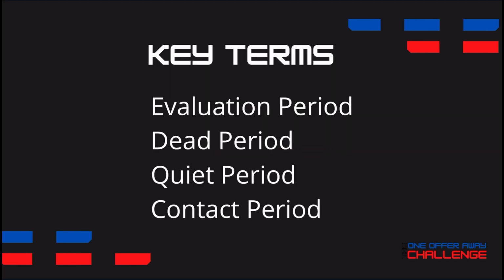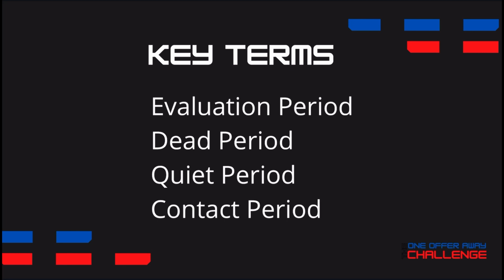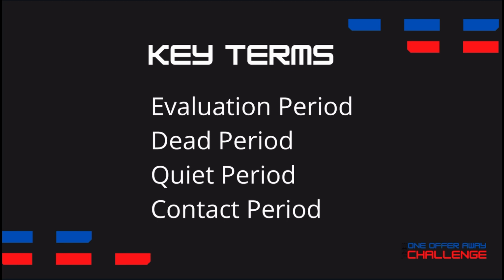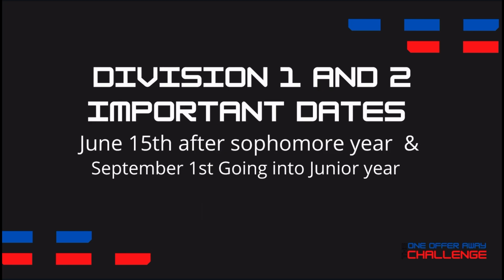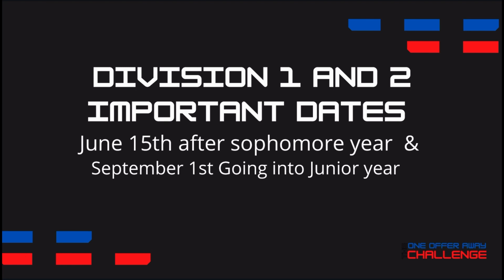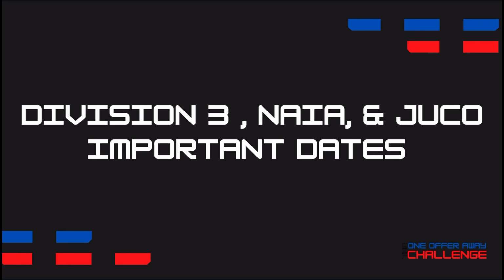Athletic Recruiting Timelines